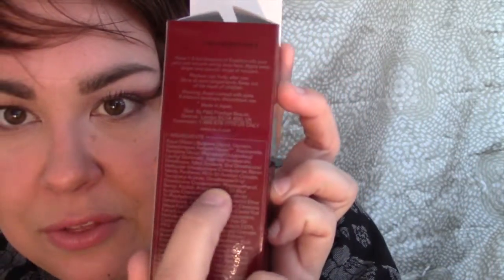SK-II RNA Power Serum Review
I received a bottle of the SK-II RNA (Radical New Age) Power Serum from bzzagent.com to review.
This is a product meant to be used between cleansing the skin and applying moisturizer.
It's claims include an instant smoothing effect, and reduction of wrinkles and uneven texture over time.

Of course, this is me so I diverged form the actual review several times. I like to think my little tangents are entertaining. You're opinion may vary, so if you just want the review skip to the two and a half minute mark.